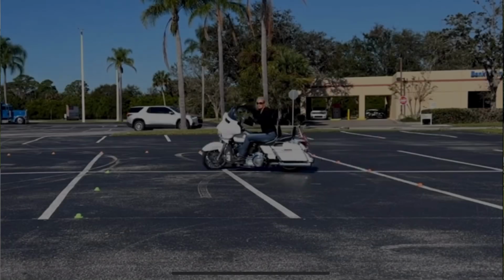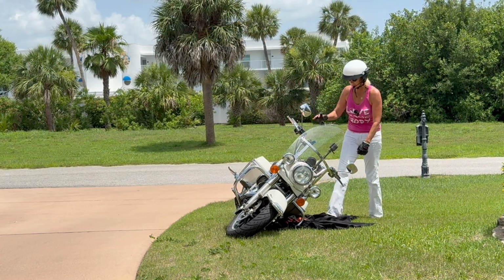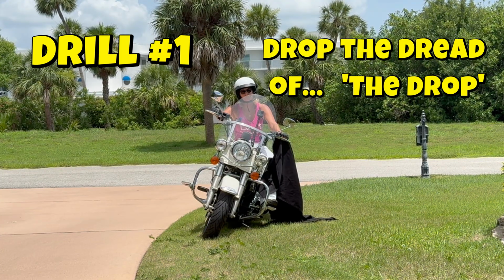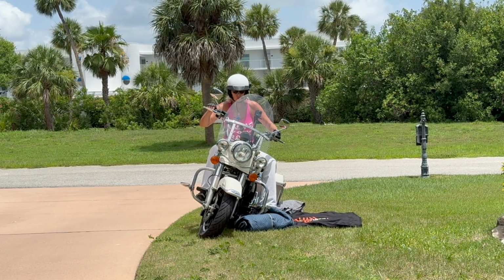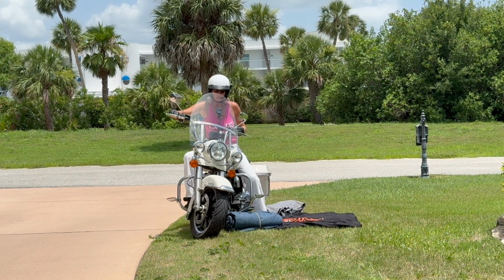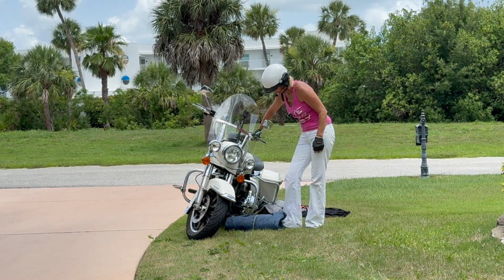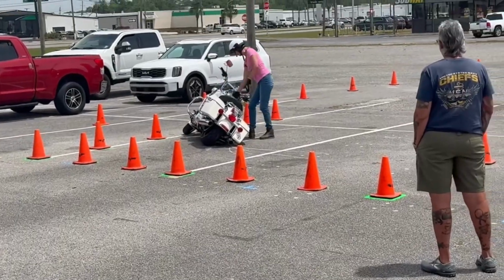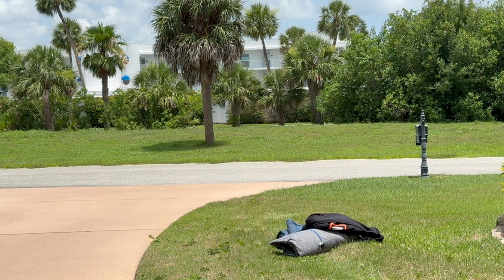How You DROP The Dread of The Drop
The end goal of Drill #1 is to overcome the fear of dropping our bike by learning HOW to drop it, as in the video, feet on the boards and staying on the seat.

You are going to do a controlled drop in order to get comfortable with it. As I said, have someone to help pick it up bc the drill is not picking it up but dropping it with skill.

Fear holds us back so we need to face it.

The GOAL of the 10-minute drills is to INTEGRATE something into our "new" normal way of riding.  Integration can only be done through practice and repetition. That's why it's just one small drill each week.  The drill may seem inconsequential and simple, but if you do it every day for 10-minutes it will bring you more confidence.

Here are some helpful tips to focus on this week.  Remember it's just 10-minutes a day to work on this ONE specific thing.  Of course, you may practice anything else you want outside of these 10-minutes.

The OBJECTIVE - intentionally drop the bike with FEET ON THE BOARDS

1. Make sure you are on a SOFT surface where neither you nor the bike will be hurt.  I used the grass and a blanket
2. Wear your riding gear including helmet - it's just 10-minutes!
3. Have someone there to help you lift your bike.
4. Start with the bike on its side (in the position it should end up after you drop it)
5. Get on the bike while it's down and position yourself so you know where you should end up after the drop.
a. You should be as far forward on the seat up toward the tank as possible.
b. You should be countersitting on the right side of the seat (if drop is to the left) and leaning forward.
c. Your right shoulder is toward the right rear view mirror, elbows are bent, head is turned looking over left shoulder, and BOTH FEET ARE ON THE BOARDS.
d. Hold yourself in this position for 10-15 seconds to get the feel of it.  Take a picture/video!
e. Dismount the bike (left-side drop) by taking your left foot off the board and putting it on the ground and leaning forward on the handlebars to bring your right leg over the seat pushing off the handlebars for leverage and support. It's opposite for right-side drop.
g. Repeat a through e several times for 10-minutes a day until you're ready to do the actual drop.
6. When doing the drop start from (the bike should fall onto the guards or a spare tire if you don't have guards) - Turn video on!
a. a leaning position (it will be harder to get your foot onto the board that quickly but you will need it for leverage to countersit).
b. straight up position (this is the scariest position)
7. Drop to the left.
a. right foot is on the board covering the rear brake (normal slow speed maneuver position)
b. left foot is on the ground to hold the bike in position
c. lift the left foot and put it on the board. Don't put your left foot on the ground until the bike lands (we are breaking the habit of putting a foot down on a drop).  Focus on getting into the position you had to be in on Step #5(d) above for left side drop.
8. Drop to the right.
a. left foot is on the board
b. right foot is on the ground to hold the bike in position
c. lift the right foot and put it on the board. Don't put your right foot on the ground until the bike lands (we are breaking the habit of putting a foot down on a drop).  Focus on getting into the position you had to be in on Step #5(d) above for right side drop.
9. Remember to HOLD ON, Lean Forward and Countersit so your weight is to the opposite side of the bike and your FEET REMAIN ON THE BOARDS. You should be in the same position as you were in Step # 5(d) above.
10. Dismount the bike as you did in Step #5(e) above.

Free Wellness Profile and Nutrition Plans for your moto fitness

Beyond Riders customer service is BEYOND AMAZING!  They've made us custom gear that fits!  Check them out for all your stylish gear needs!  I earn a tiny commission when you do so.  Thank you!